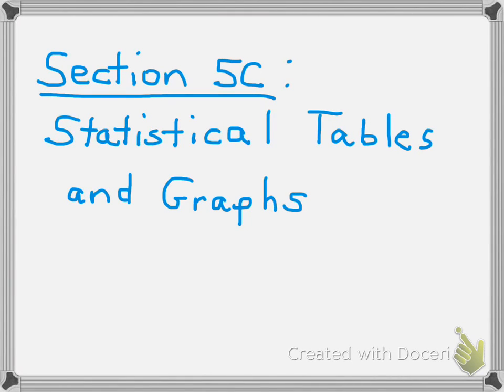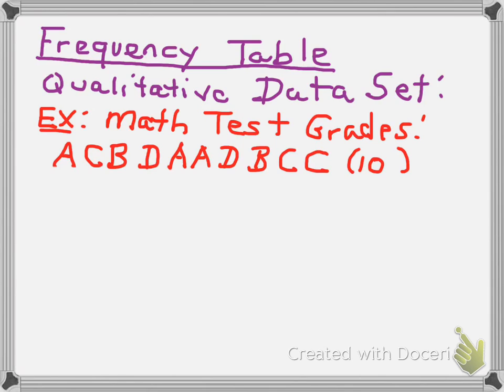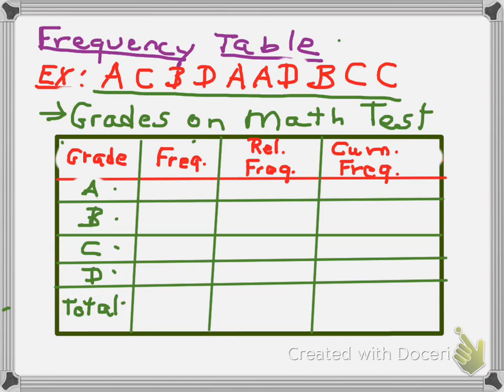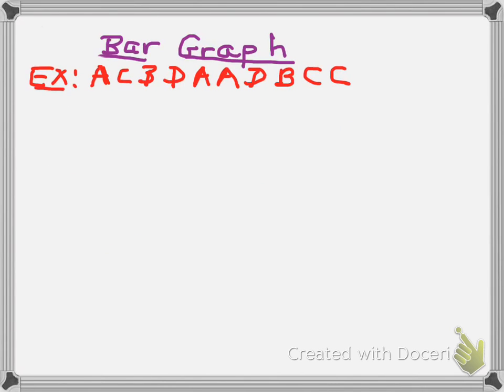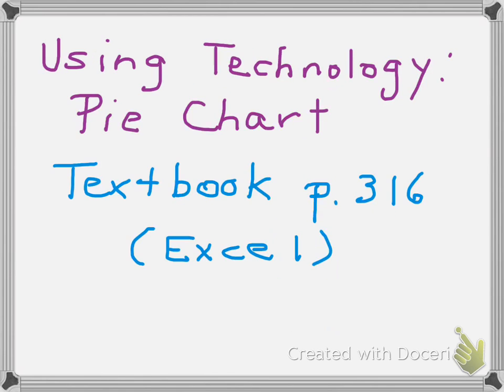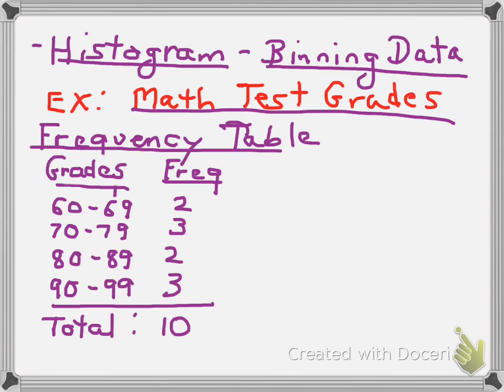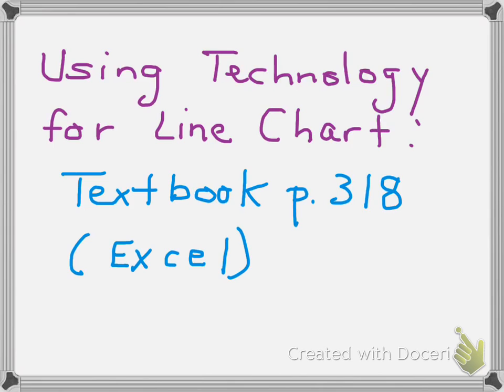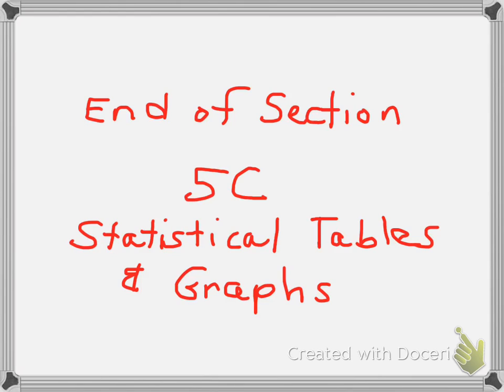5C Statistical Tables and Graphs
This section looks at tables and graphs for statistical data